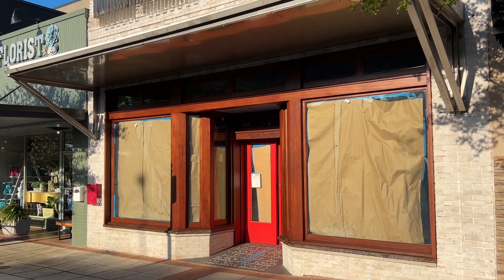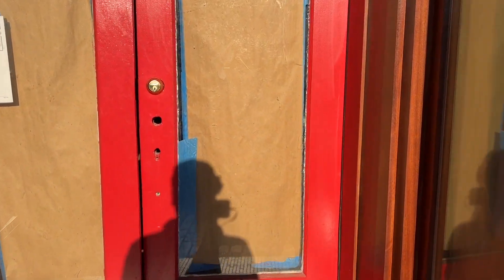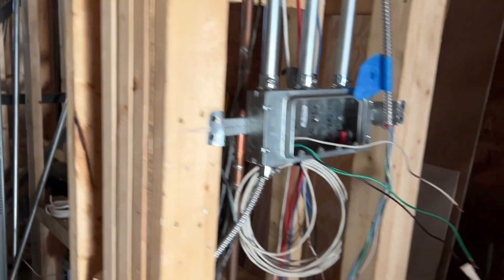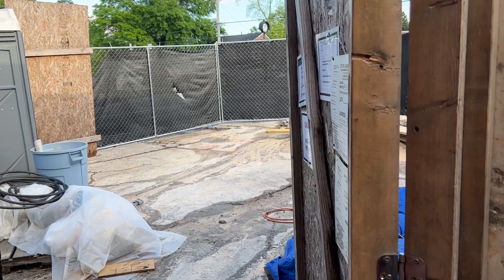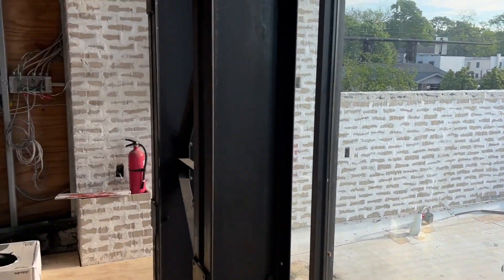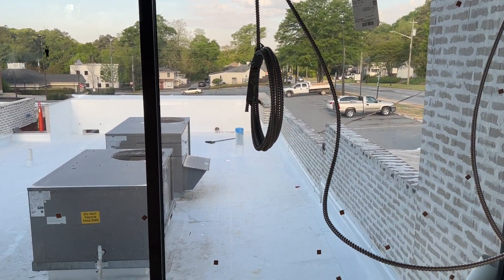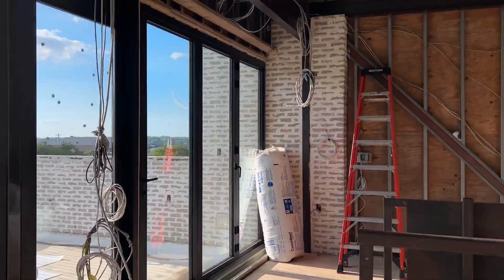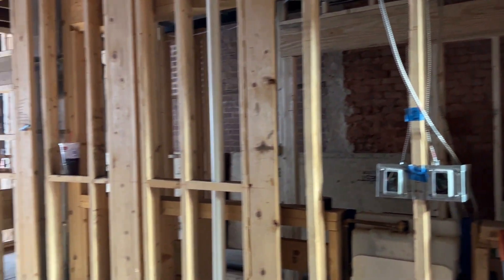183 N PERRY ST OFFICE - PART 31: CONSTRUCTION UPDATE